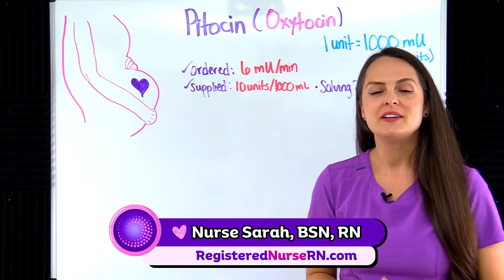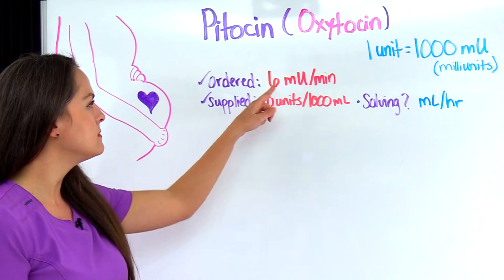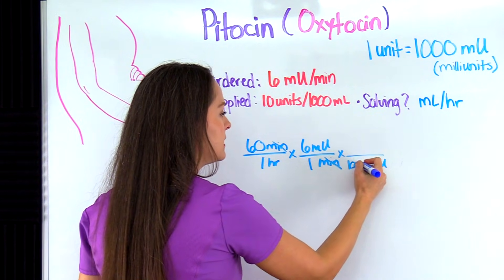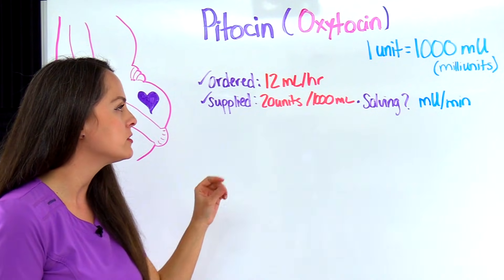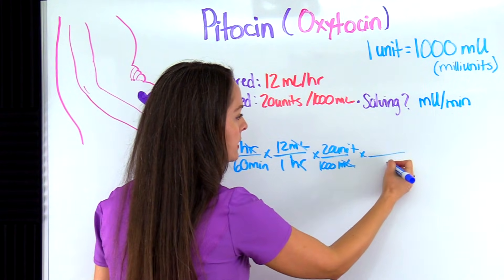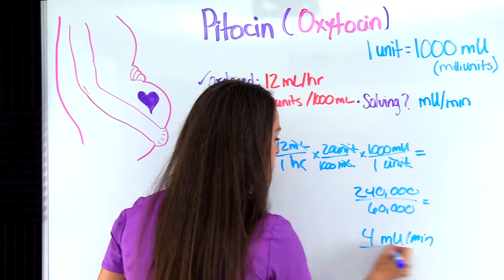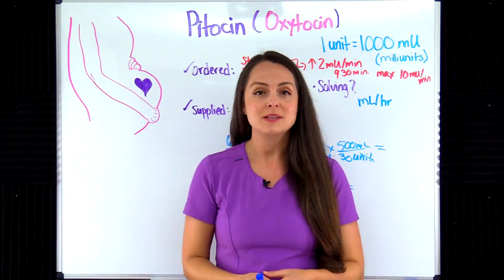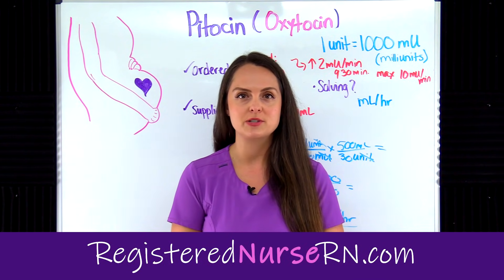Pitocin Dosage Calculations Maternity Nursing NCLEX (Dimensional Analysis) Oxytocin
Pitocin (oxytocin) dosage calculation problems for Maternity Nursing and Dosage Calculation courses, NCLEX review, and nurse review.

In this video, Nurse Sarah demonstrates how to solve dosage calculation problems using pitocin. Pitocin is often administered during the labor process and is usually given via IV piggyback.